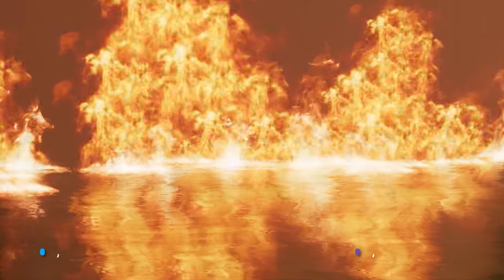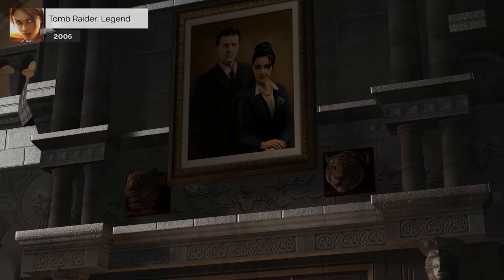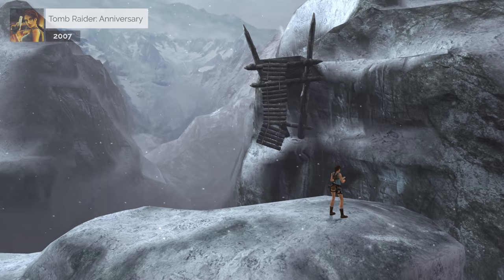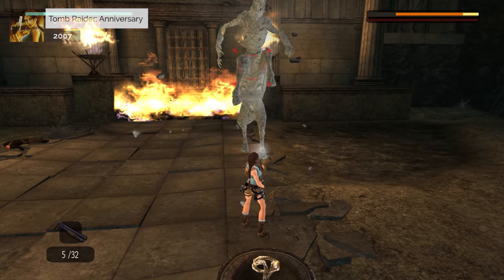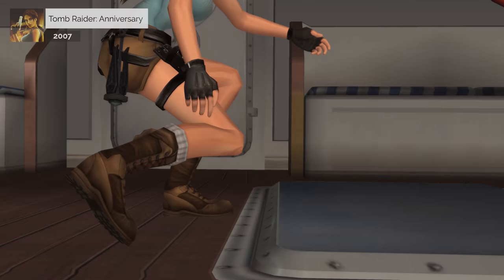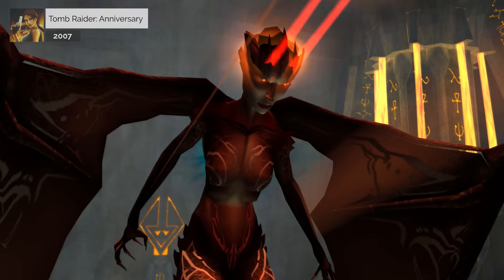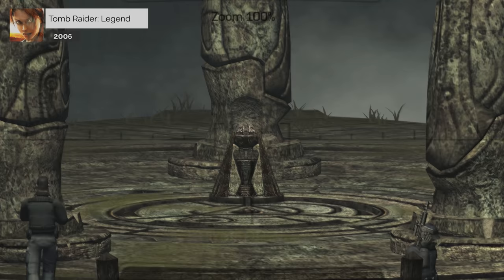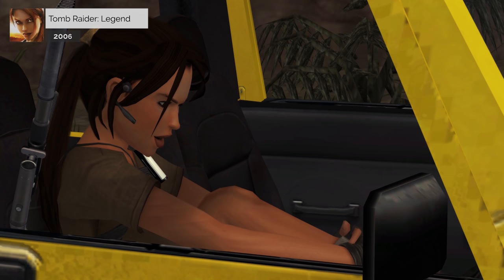Tomb Raider Legend Timeline - The Complete Story - What You Need to Know! ft. Steve of Warr!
Steve and I continue our journey through the ENTIRE Tomb Raider franchise, making a trip through the first Crystal Dynamics reboot series, starting with Tomb Raider Legend!

Video Chapters
0:00:00 Intro
0:00:51 Tomb Raider Anniversary (1945)
0:01:18 Tomb Raider Legend (1986)
0:02:05 Tomb Raider Legend (1995-ish)
0:03:13 Tomb Raider Anniversary (1996)
0:09:23 Tomb Raider Legend (2006)
0:19:00 Tomb Raider Underworld (2007)
0:29:19 Tomb Raider Underworld: Lara’s Shadow (2007)
0:30:02 Tomb Raider Underworld: Beneath the Ashes (2007)
0:30:19 Tomb Raider Underworld: Lara’s Shadow (2007)
0:31:22 Other Adventures (post-2007)

All game footage captured and edited by Suggestive Gaming; please do not use without expressed permission.

Suggest a game/series for us to cover on What You Need to Know!